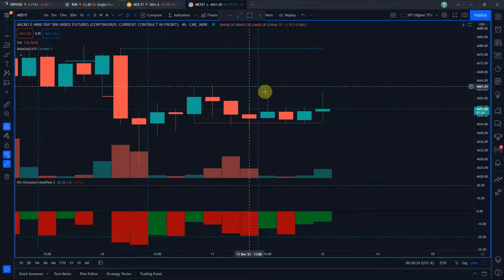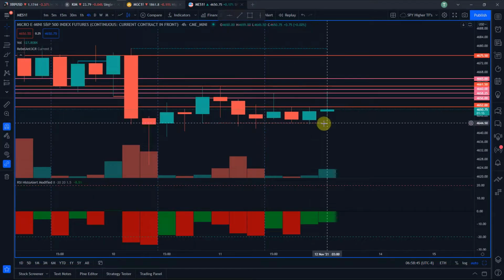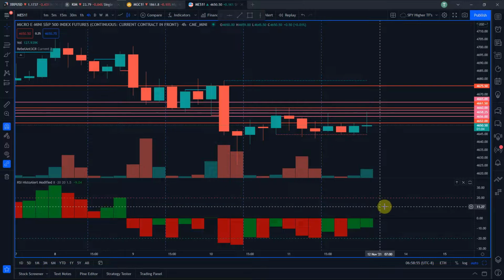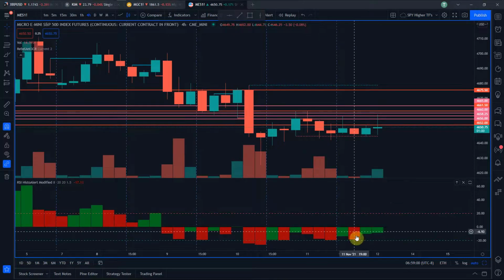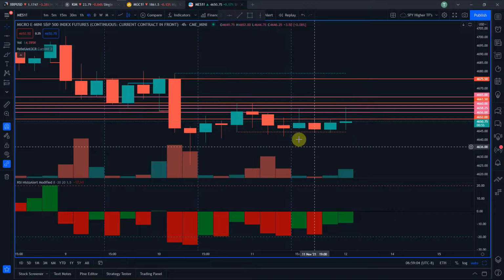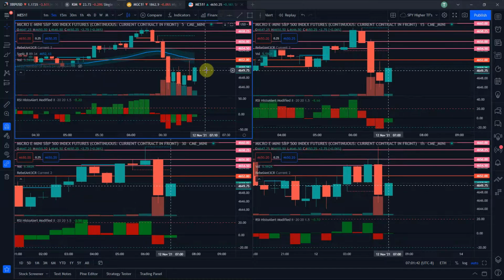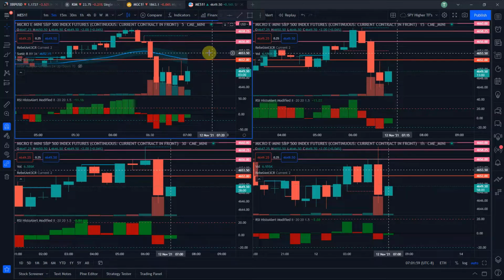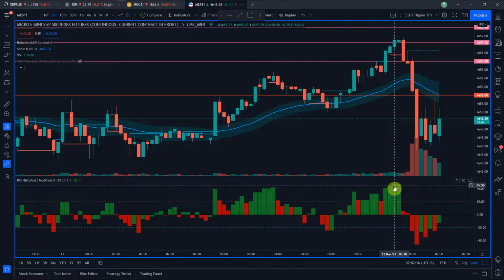Exhaustion MES 2b recap 10 12 2021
Going a bit over exhaustion as a means of reversal. 100 ways to skin a cat, my friends.